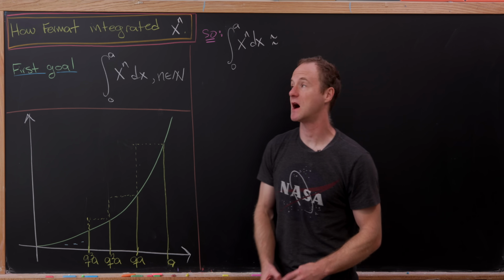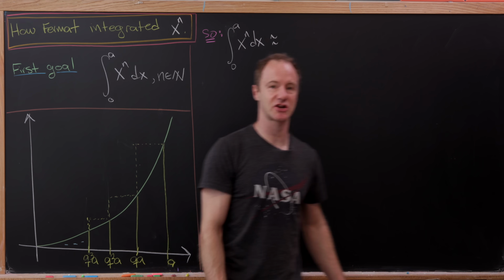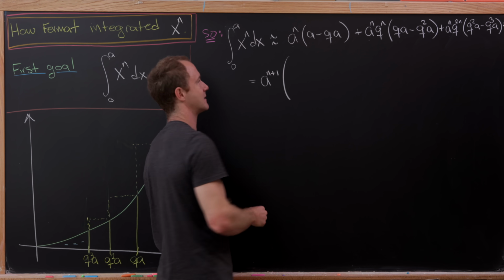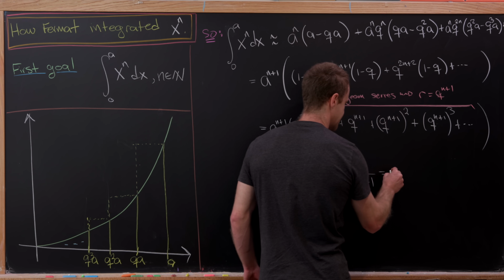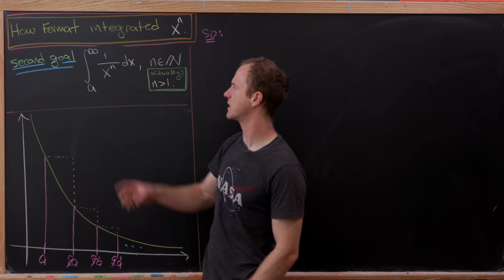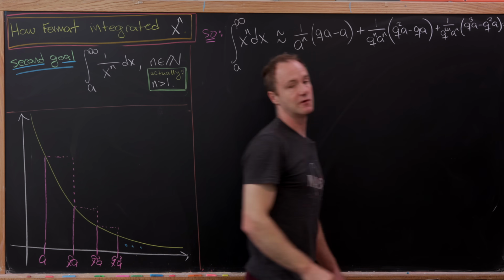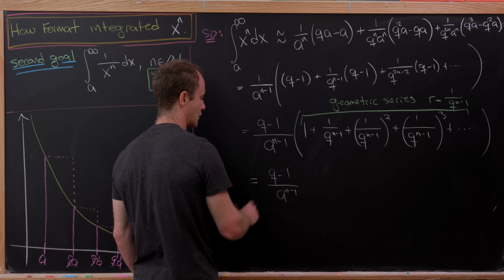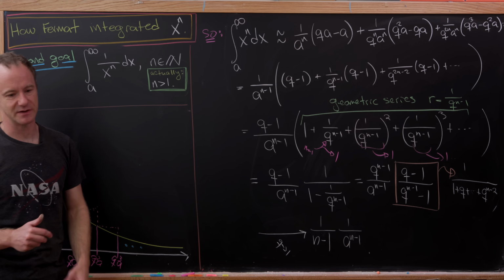Fermat's unique method of integration.